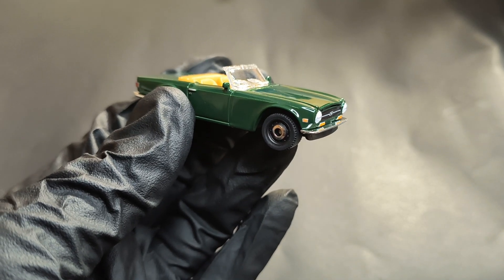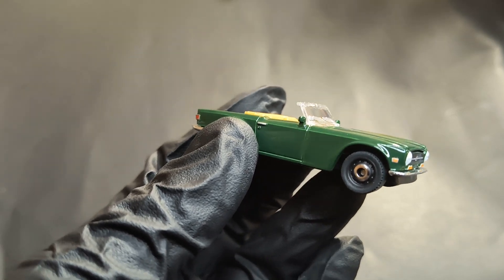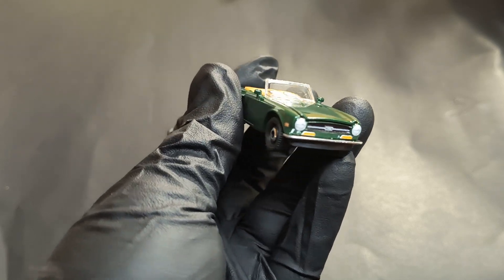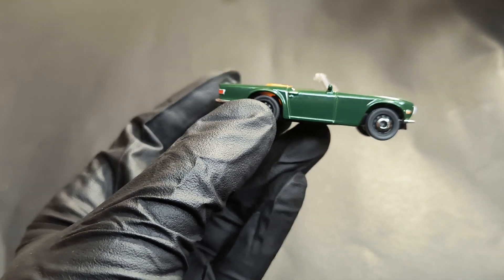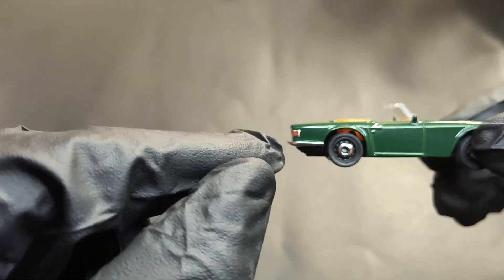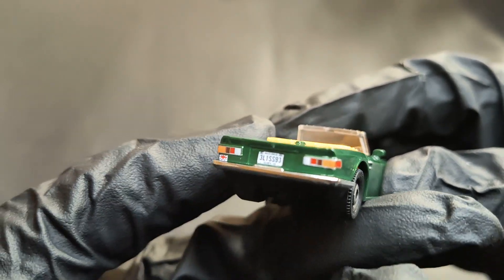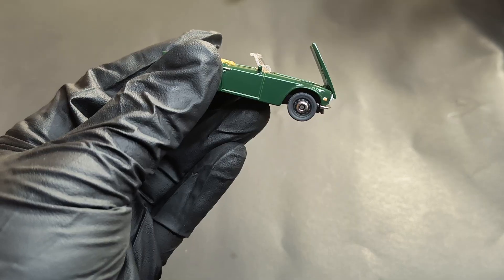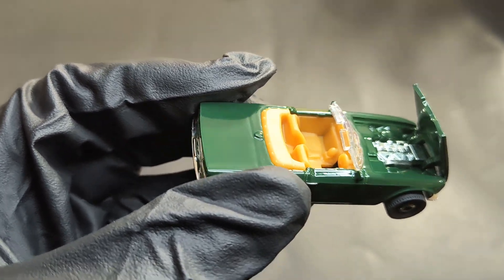Triumph TR6 by matchbox- you should definitely get this one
A short video review of  Triumph TR6  casting by matchbox.